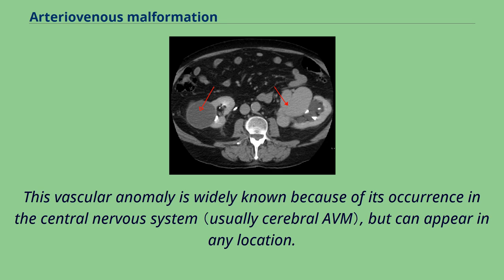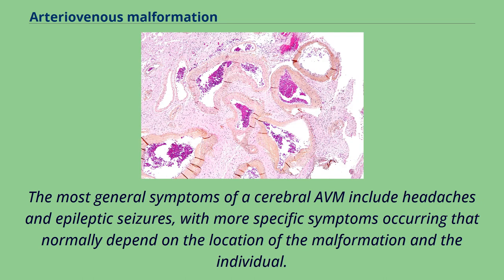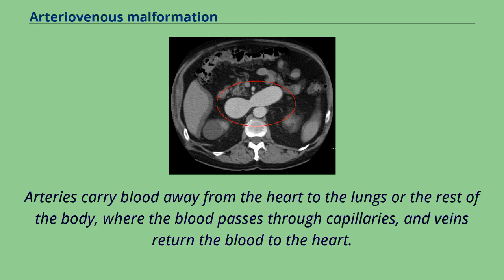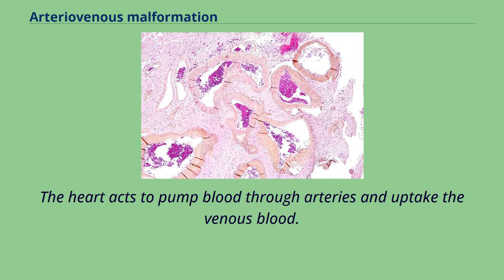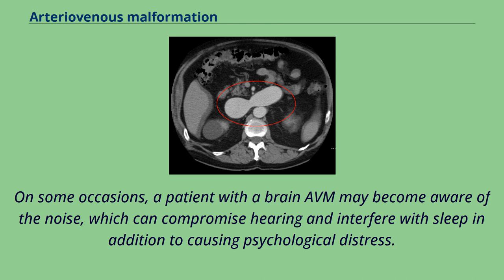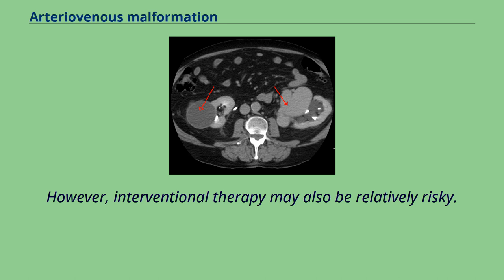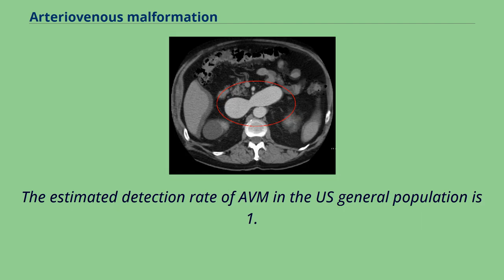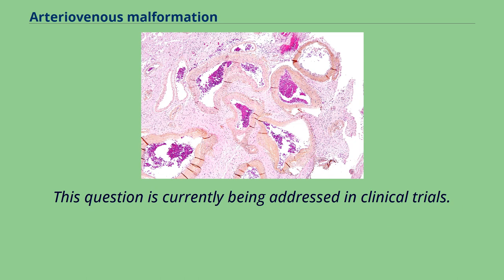Arteriovenous malformation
Arteriovenous malformation is an abnormal connection between arteries and veins, bypassing the capillary system.
This vascular anomaly is widely known because of its occurrence in the central nervous system （usually cerebral AVM）, but can appear in any location.
Although many AVMs are asymptomatic, they can cause intense pain or bleeding or lead to other serious medical problems.
AVMs are usually congenital and belong to the RASopathies.
The genetic transmission patterns of AVMs are incomplete, but there are known genetic mutations （for instance in the epithelial line, tumor suppressor PTEN gene） which can lead to an increased occurrence throughout the body.
Symptoms of AVM vary according to the location of the malformation.
Roughly 88% of people with an AVM are asymptomatic; often the malformation is discovered as part of an autopsy or during treatment of an unrelated disorder （called in medicine an "incidental finding"）; in rare cases,
its expansion or a micro-bleed from an AVM in the brain can cause epilepsy, neurological deficit, or pain.
The most general symptoms of a cerebral AVM include headaches and epileptic seizures, with more specific symptoms occurring that normally depend on the location of the malformation and the individual.
Such possible symptoms include: Cerebral AVMs may present themselves in a number of different ways: Pulmonary arteriovenous malformations are abnormal communications between the veins and arteries of the pulmonary circulation,
leading to a right-to-left blood shunt.
They have no symptoms in up to 29% of all cases, however they can give rise to serious complications including hemorrhage, and infection.
They are most commonly associated with hereditary hemorrhagic telangiectasia.
Can occur due to autosomal dominant diseases, such as hereditary hemorrhagic telangiectasia.
Arterie...